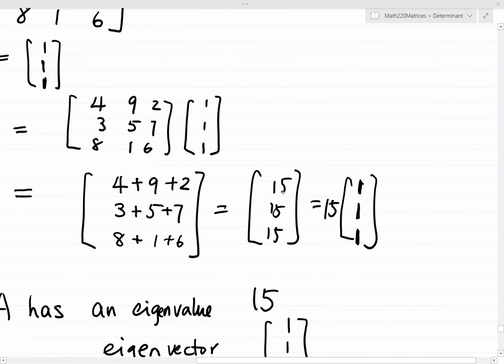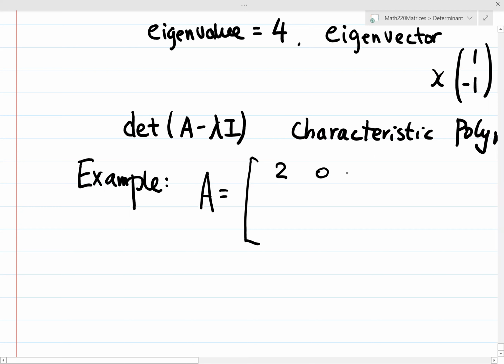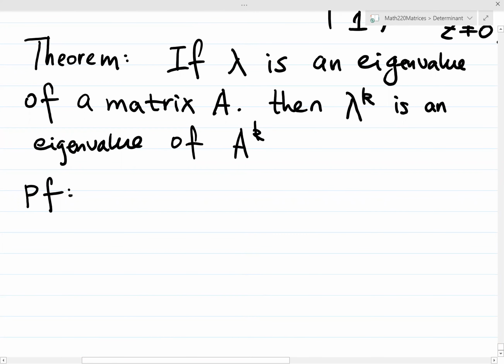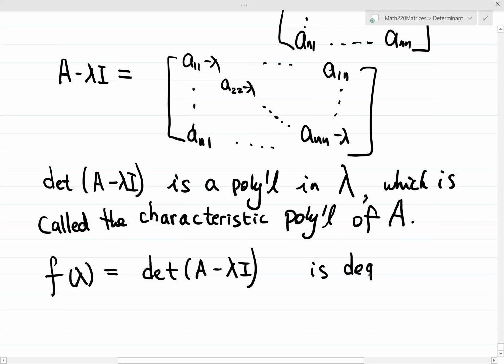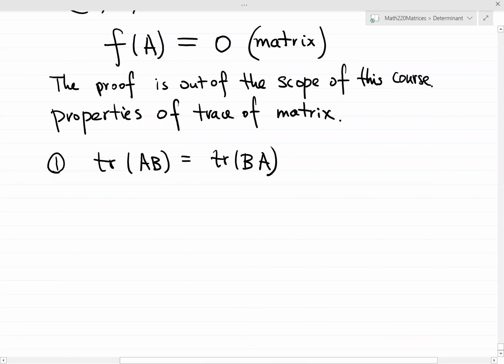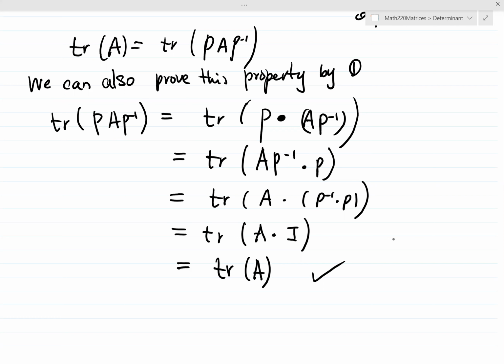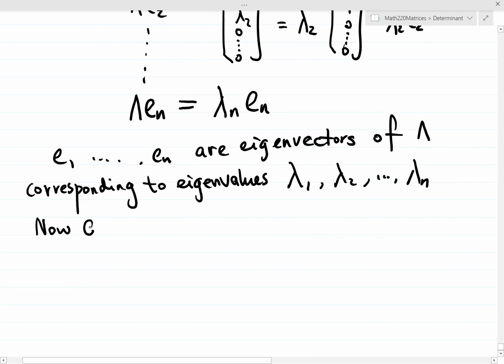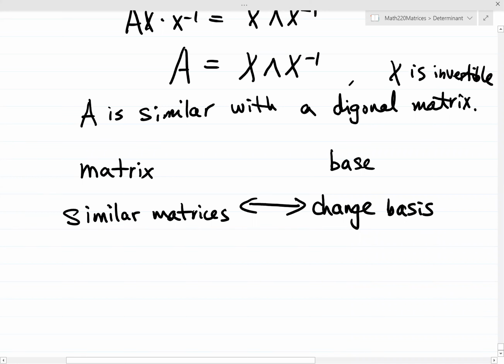Eigenvalues and eigenvectors of a matrix and Diagonalizing a matrix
In this lecture we talked about eigenvalues and eigenvectors of a matrix and how to diagonalize a matrix when it is possible.